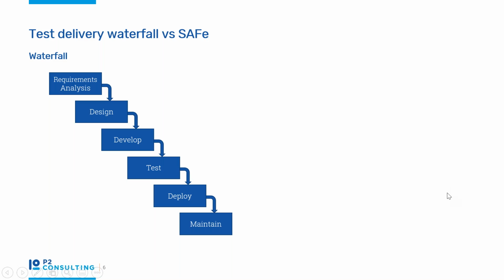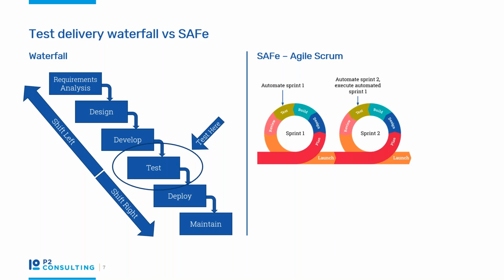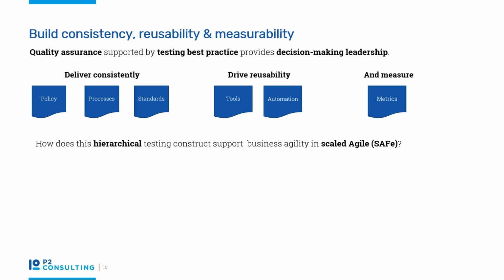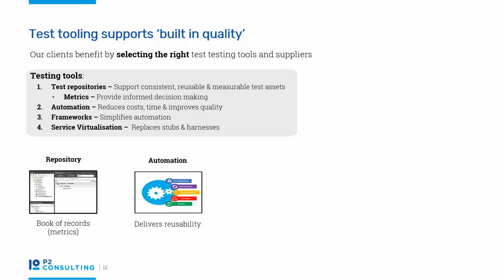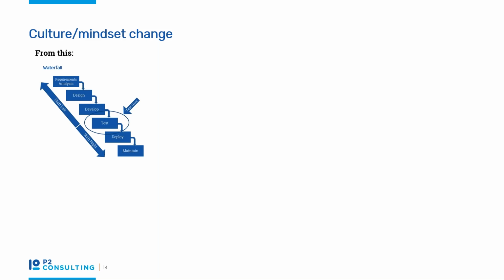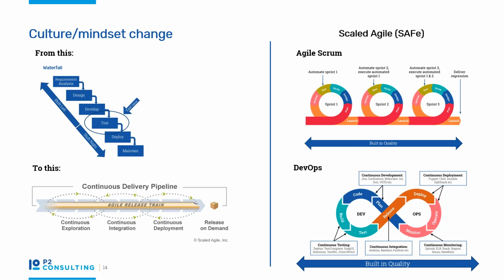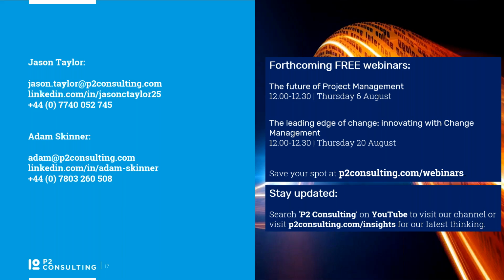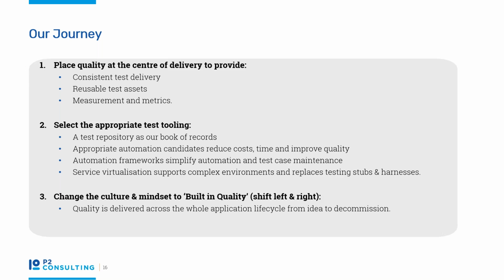The journey to Continuous Testing & Release on Demand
Jason Taylor and Adam Skinner outline the steps that your testing team will need to take to support today’s continuous testing & release methodologies. They discuss how consistent, reusable and measurable test assets supported by robust tooling and automation practices are key to unlocking the cost benefits and delivery time reductions that scaled Agile methodologies such as DevOps can bring to your organisation.